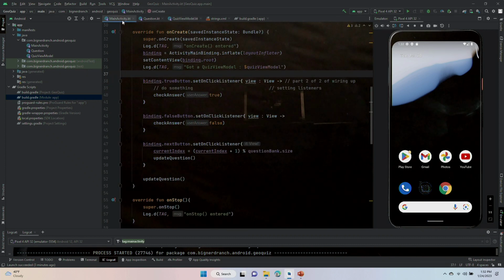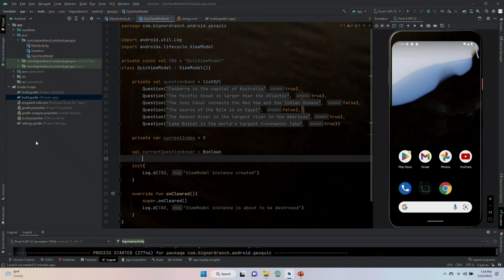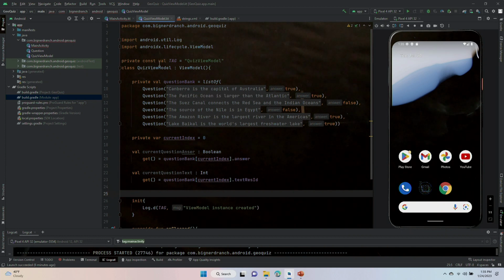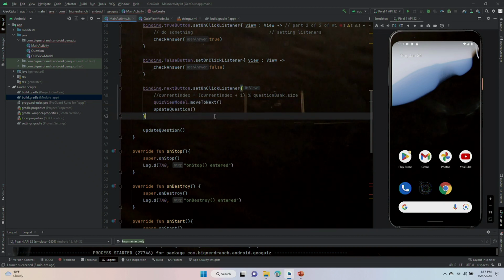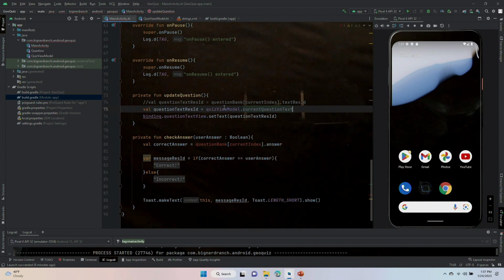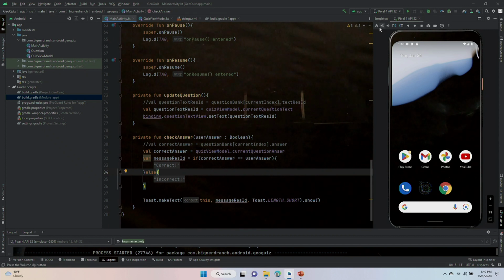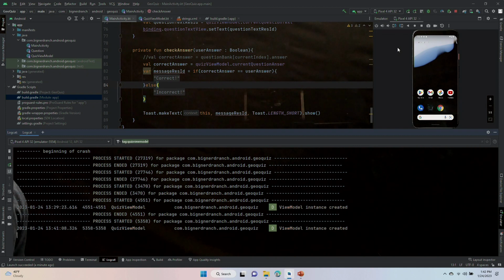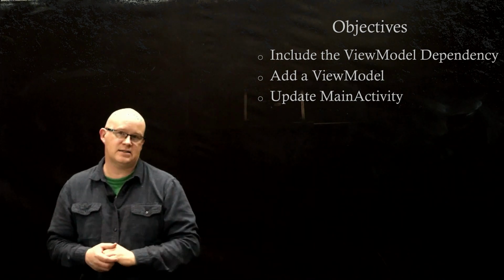Ch4 Part3 Finishing QuizViewModel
Ch4 Part3
Finish QuizViewModel and Update MainActivity